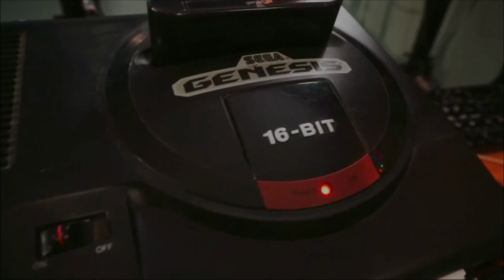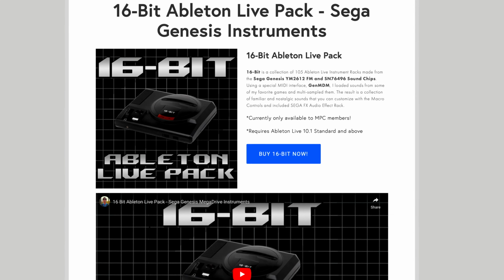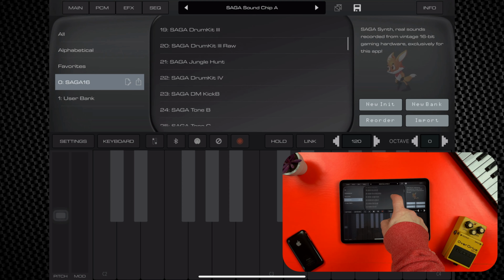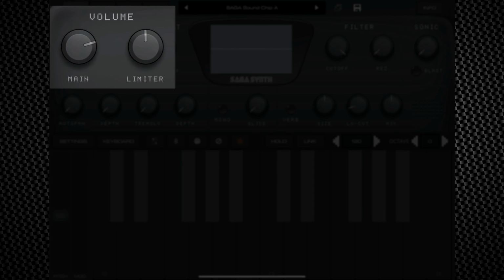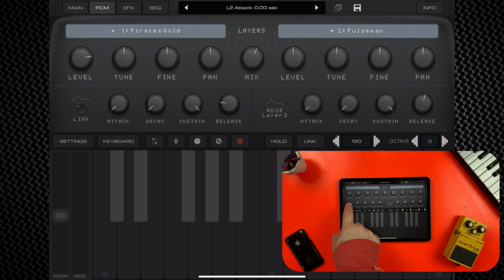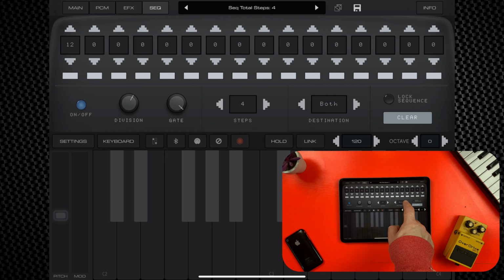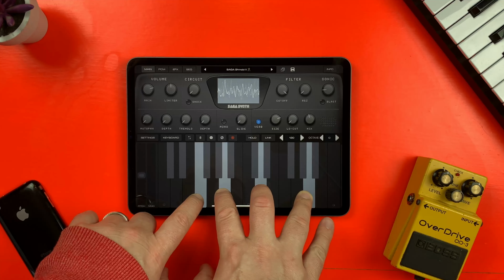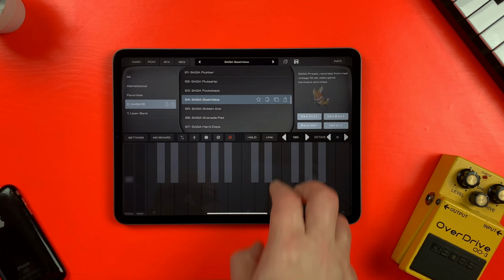I HIGHLY Recommend Audiokit Saga Synth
Audiokit developer Matthew Fecher had a dream; An iOS Synth that captures the nostalgia feel of the golden age of video games.

Thanks to a second collaboration with musician and producer Brian Funk and a sprinkle of technical know-how from veteran iOS developer Cem Olcay, Audiokit have realized that dream with Saga Synth.

And it. Is. Glorious.

———FREE GUIDES———

———GEAR———

———SOCIALS———